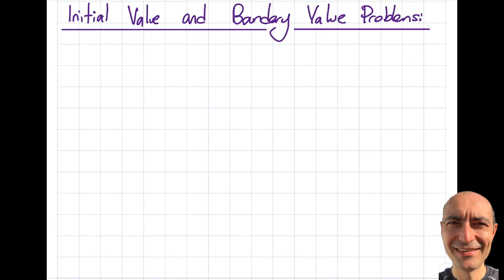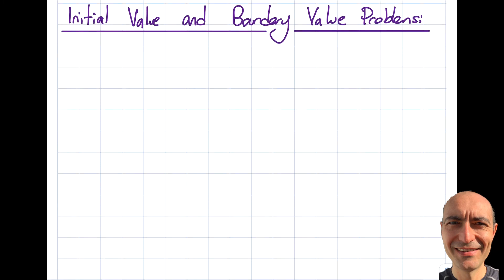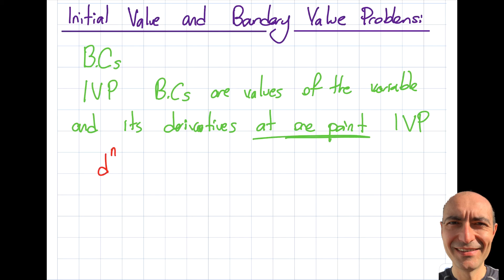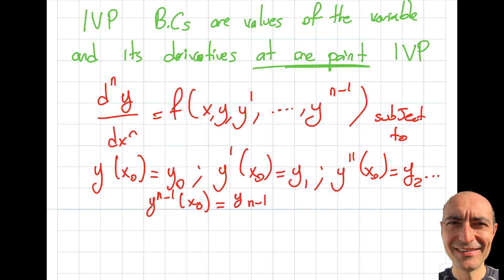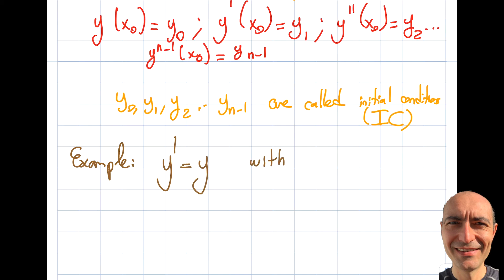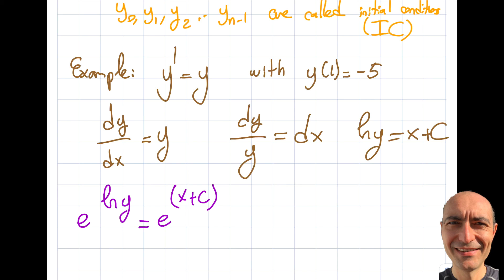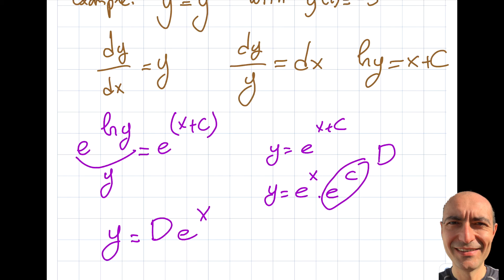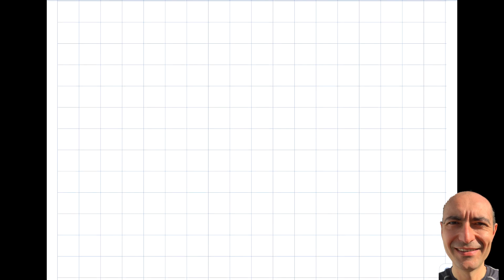Intro to Differential Equations - 1.5 - Initial Value Problem and Initial Conditions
In this segment, we discuss the Initial Value Problem (IVP) and initial conditions (IC). This assists us in going from a general solution to a particular solution. We also go over two examples. In the first example, we solve a fairly straightforward Differential Equation and apply IC. In the second example problem, we discuss Newton's Second Law of Motion. This material is based upon work supported by the National Science Foundation under Grant No. 2019664. Any opinions, findings, and conclusions, or recommendations expressed in this material are those of the author and do not necessarily reflect the views of the National Science Foundation.